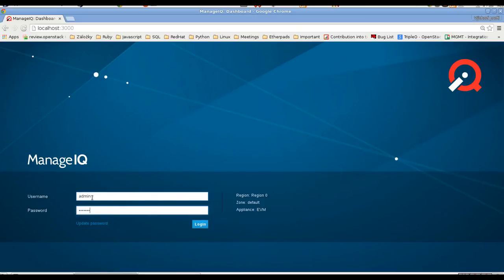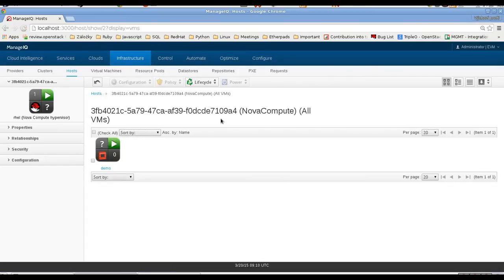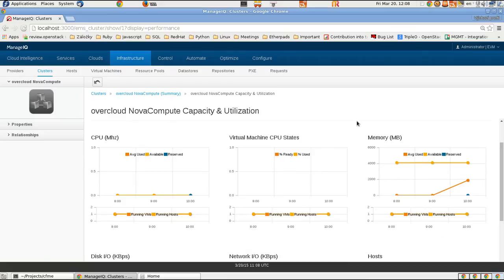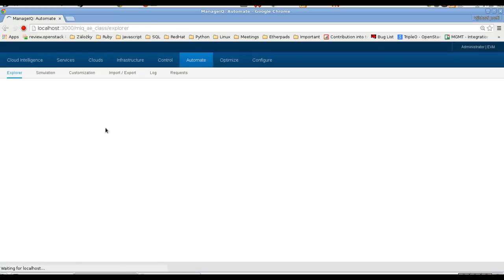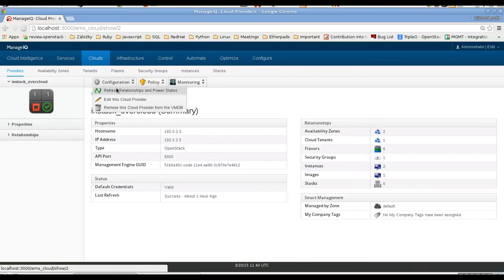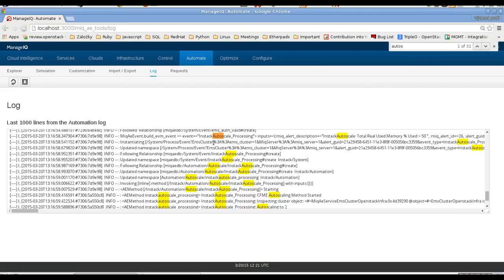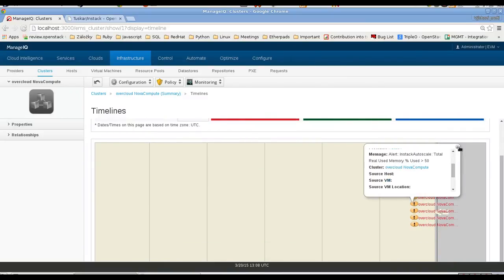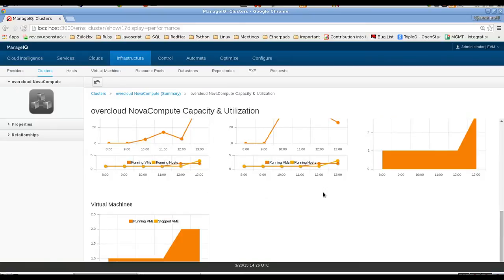ManageIQ with Instack, charts and automate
This demo show work in progress result we have for integrating Instack with ManageIQ.

Main part are:
-connection of Overcloud and Undercloud
-modeling of roles and aggregates statistics
-using alerts and automate